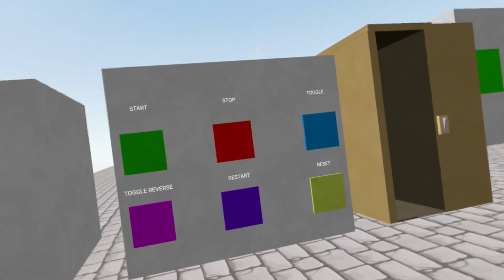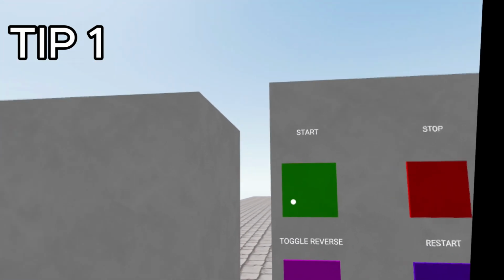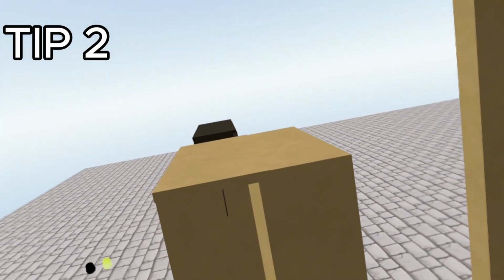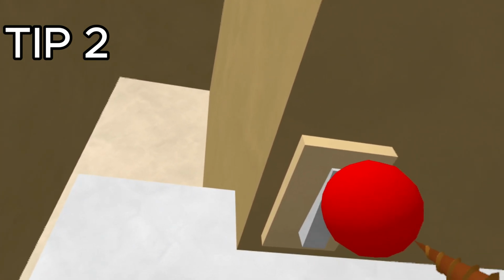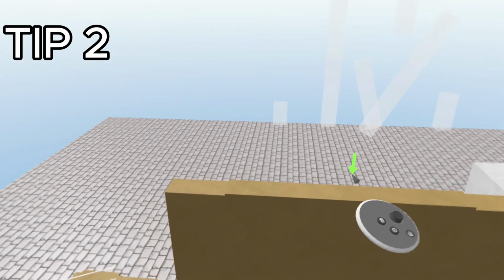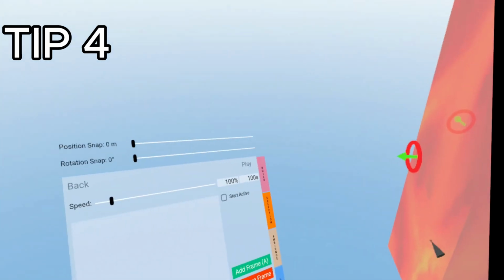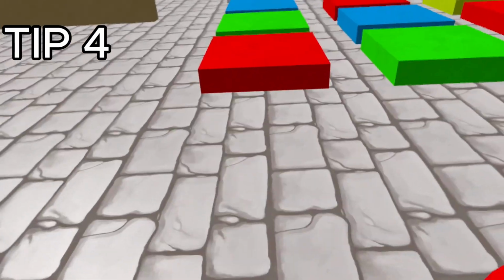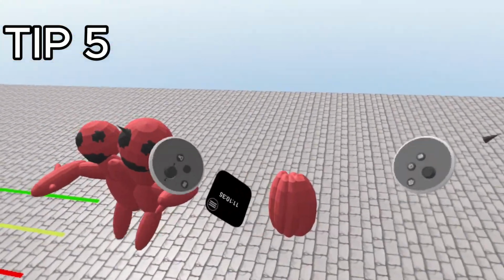5 MORE TIPS TO USE WITH TRIGGERS!